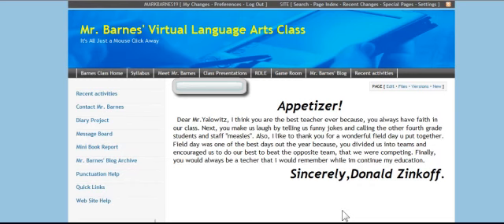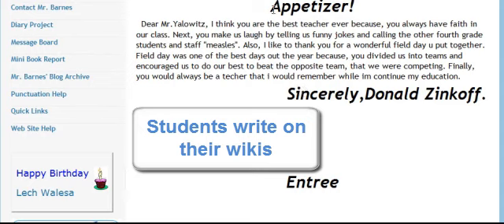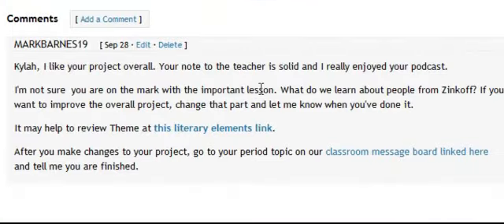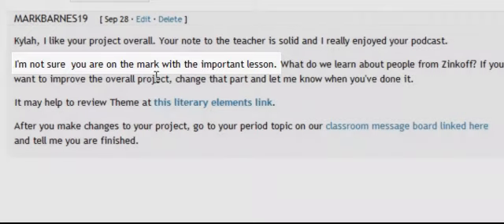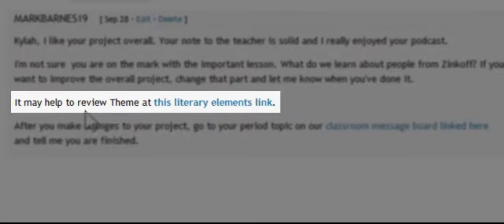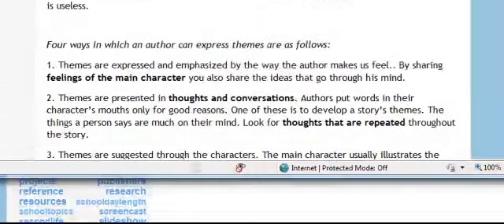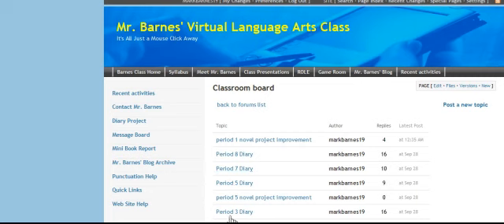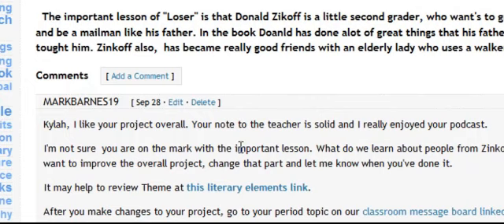Feedback with a wiki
How to give students feedback using a wiki hosted classroom web site